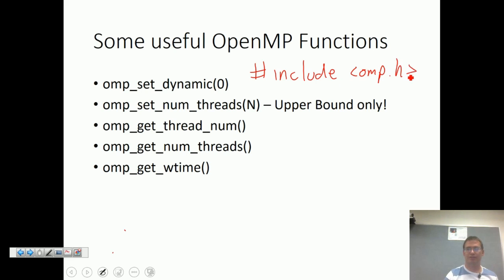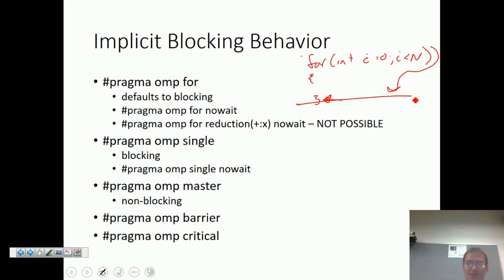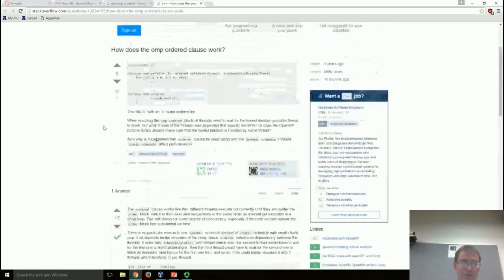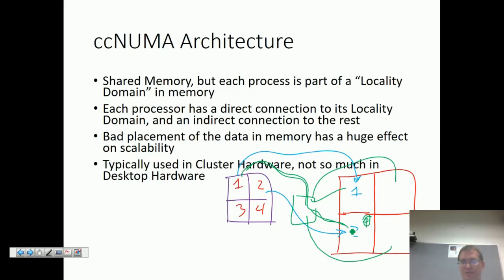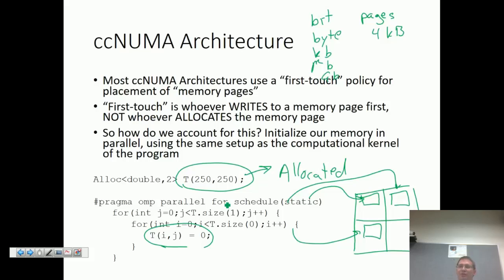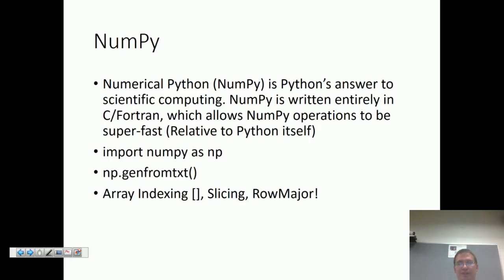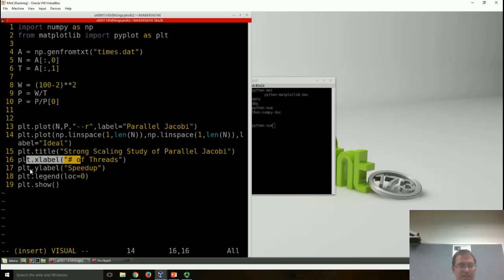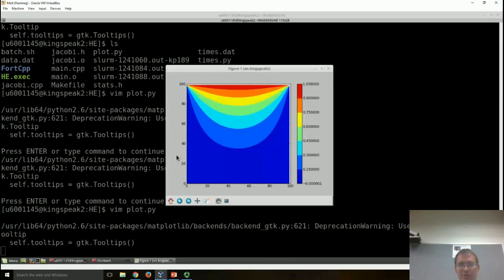10 OpenMP ccNUMA MatPlotLib